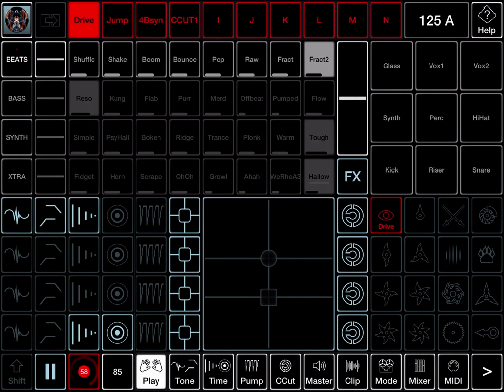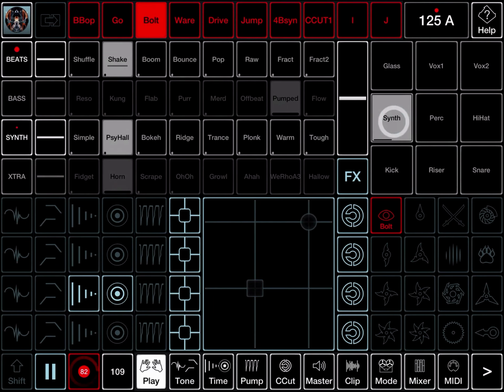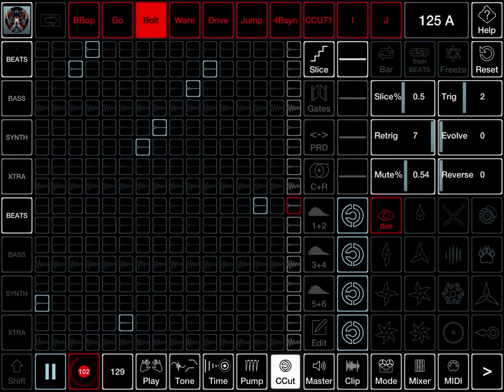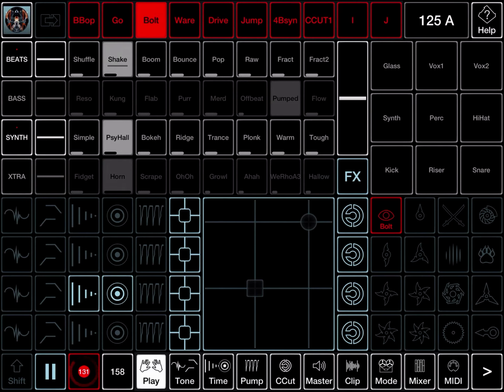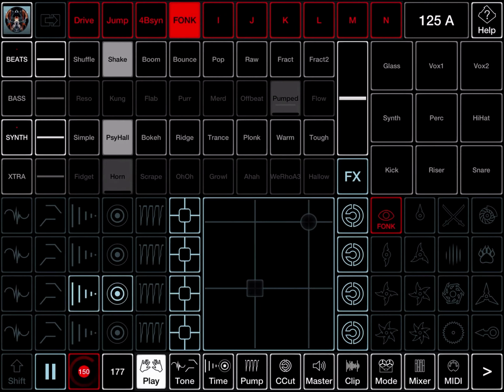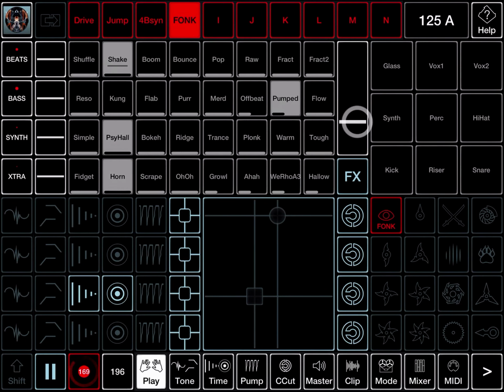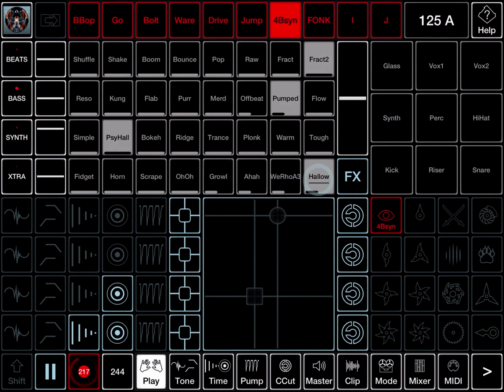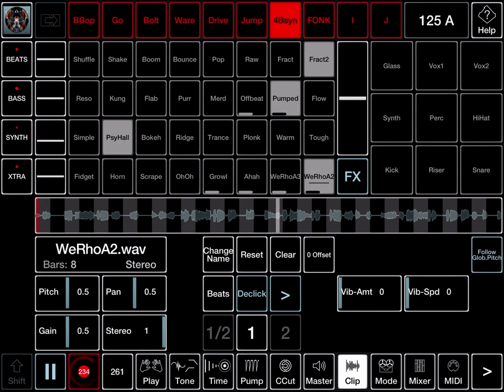Megademo 3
New GUI colour scheme, and a jamm through various functions with Jamm creator Matt B: patches, slot zero, loading samples, channel pitch modulation, extreme delay...